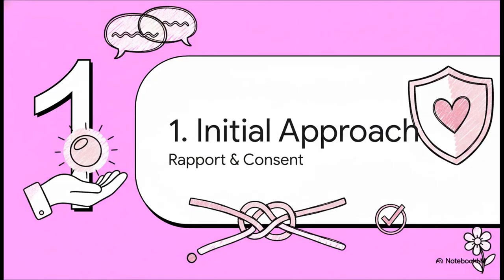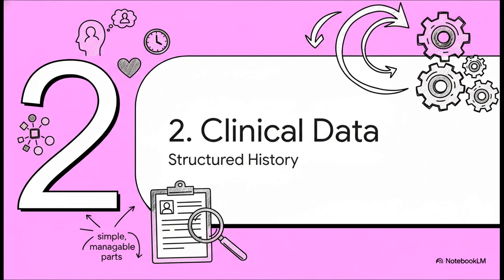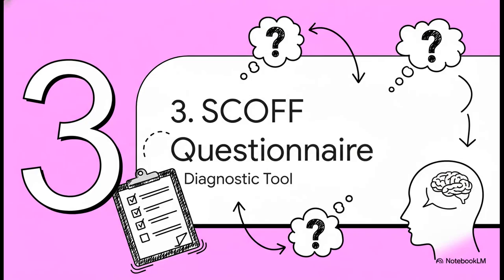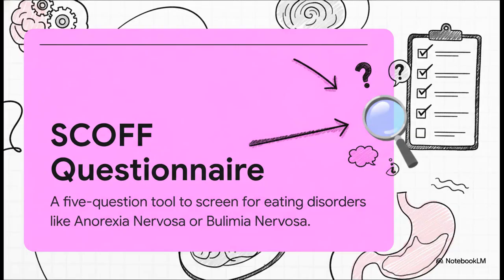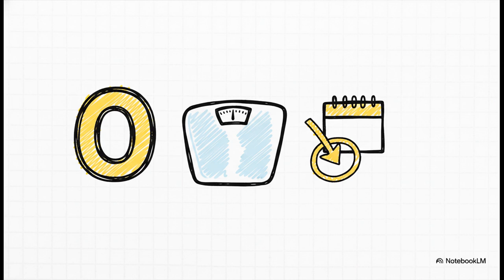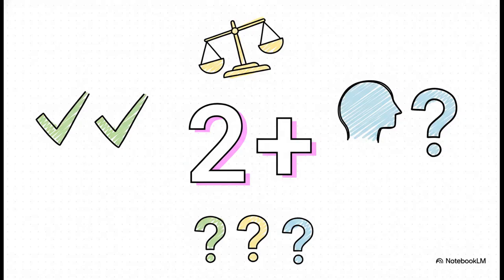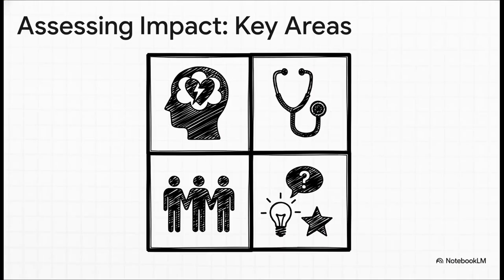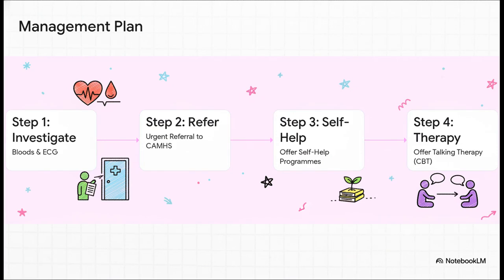PLAB 2 Bulimia Nervosa OSCE Station - Complete Walkthrough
Master this tricky PLAB 2 psychiatry station! Learn the SCOFF questionnaire, proper history taking, and management of bulimia nervosa. Perfect for UKMLA CPSA prep too. Get structured feedback and practice 520+ similar cases - your 24/7 OSCE partner that scores your performance on communication, data gathering, and clinical management.